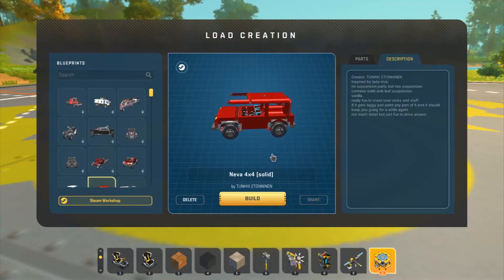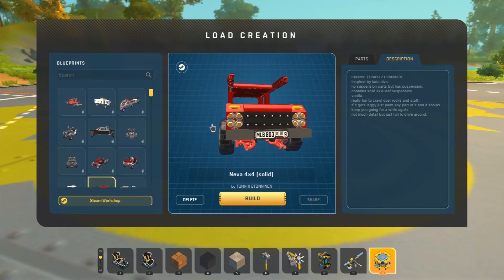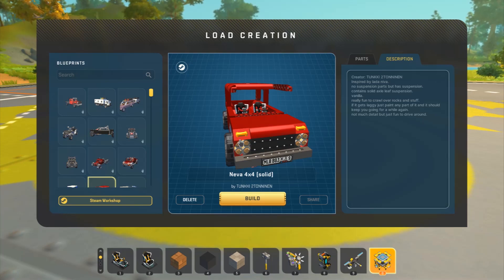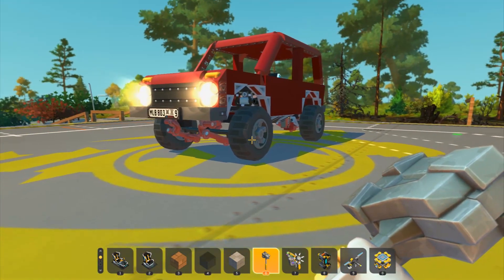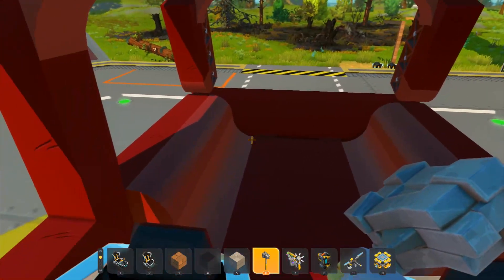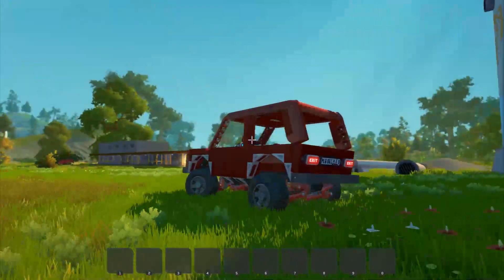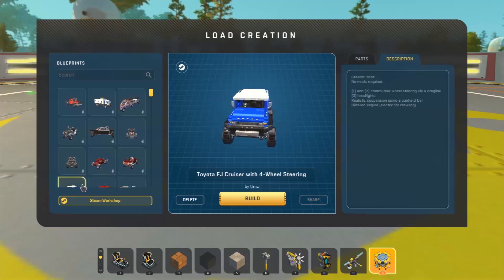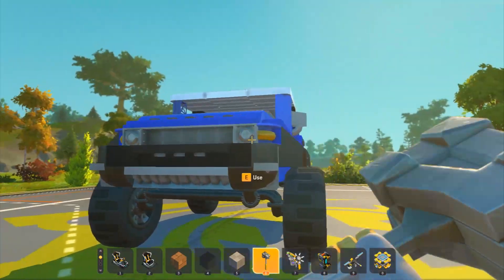Off Road Challenge | Community Builds 62 | Scrap Mechanic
Mods that can be used.

[My PC

Corsair H60
16GB RAM
GIGABYTE Nvidia Geforce GTX1070TI
Corsair CX750M
Asus P8H61 R2.0
Gigabyte GC-WB867D-I
ST1000DM010-2EP102
WDC WD10EZEX-00WN4A0
WDC WD1003FZEX-00MK2A0
WD My Passport